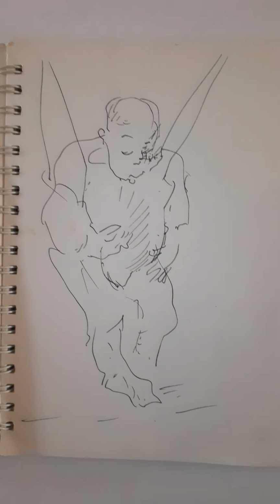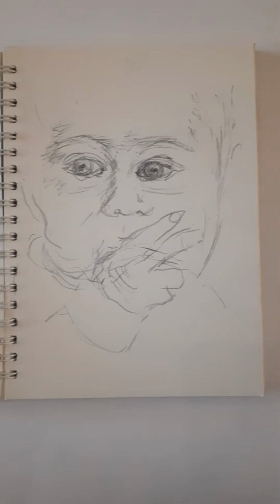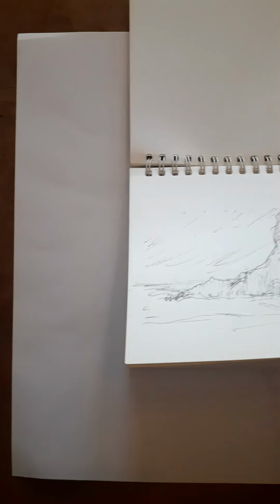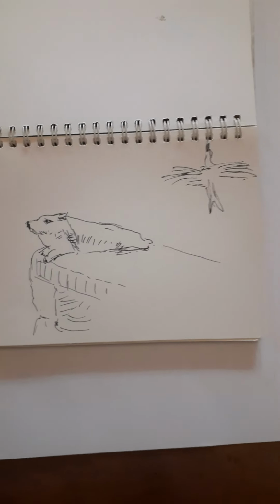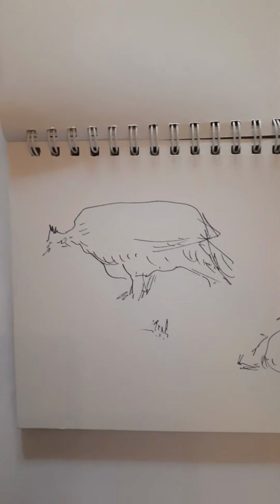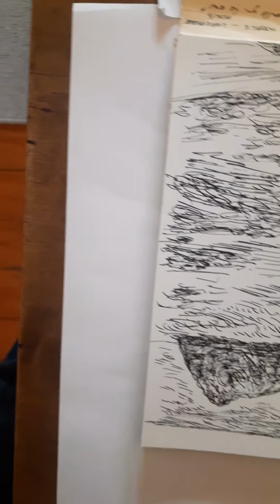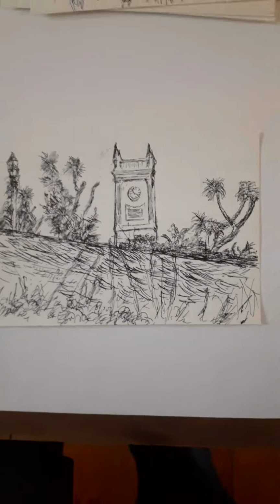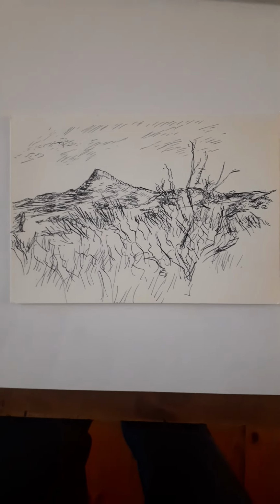KIN IN LINE: The Art of Drawing (Part 110)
The arrival of our first child changed our lives forever.

Here, in London in 1991, I did several sketches of our son and his mum, among other subject matter, before we returned to South Africa at the end of the year.